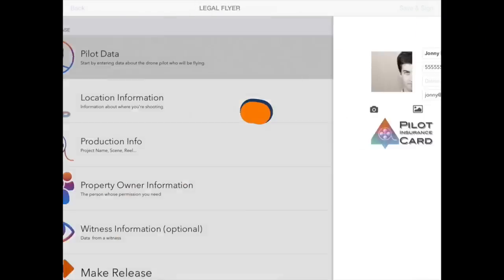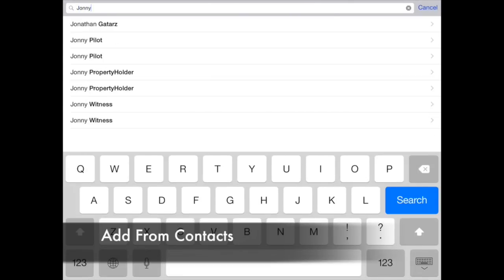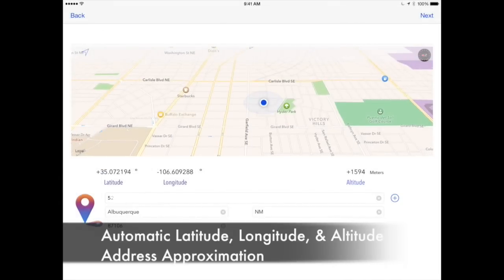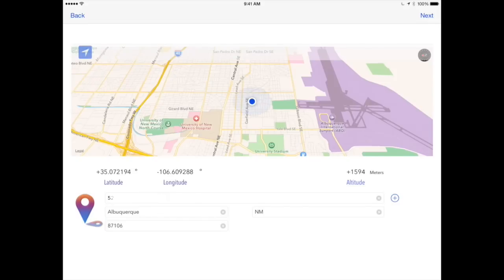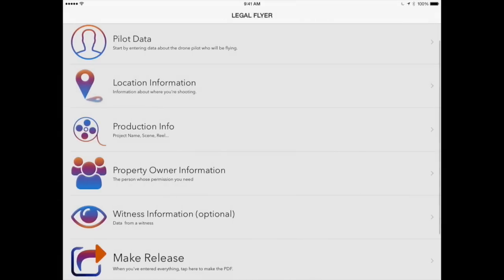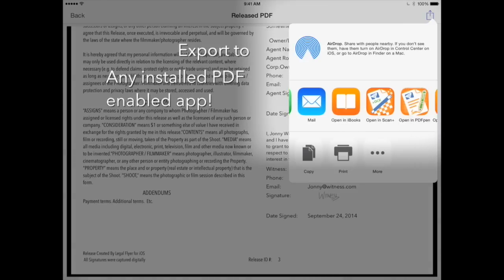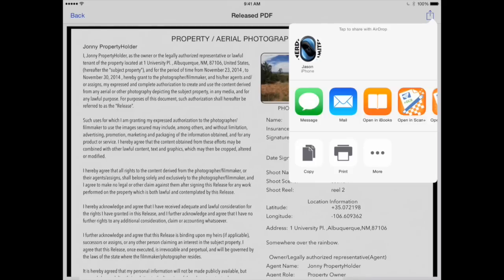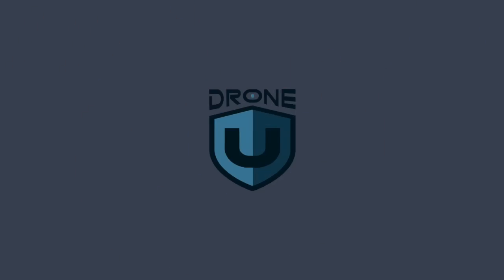Best drone for videos and photos between $700 and $1,700 - Ask Drone U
Timestamps:
2:42 - Today’s question
3:47 - Paul’s response to today’s question
4:47 - Things to consider in your budget
5:47 - Additional things to consider about your drone before buying it.
6:57 - Best drone for photography
8:10 - Battery comparison of Inspire and Typhoon H and how it affects
9:44 - How does P3 Pro stand to its competition
14:05 - Paul’s final comments

We'd also love to have you leave a comment as we will read them.
- YouTube URL for this video

Tell us what you think of the our show. We listen and tweak often.

Download the Periscope app and watch our "pre-show" about 5 minutes before the live podcast (@THEdroneU).

Watch Ask Drone U live by visiting our Facebook page (link below).